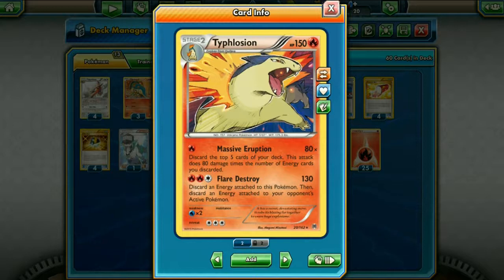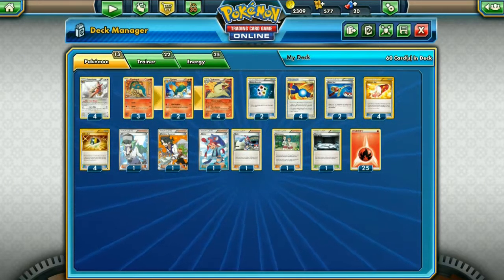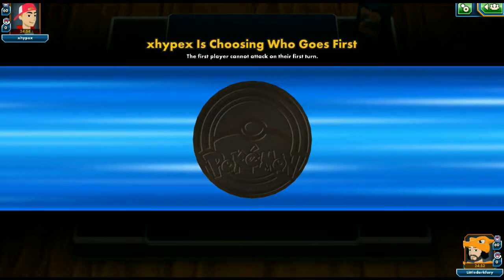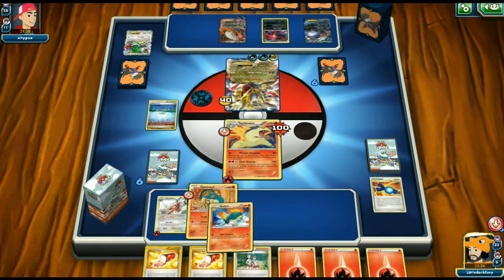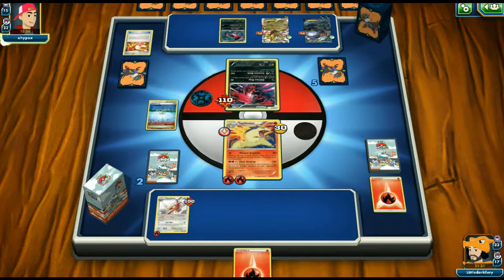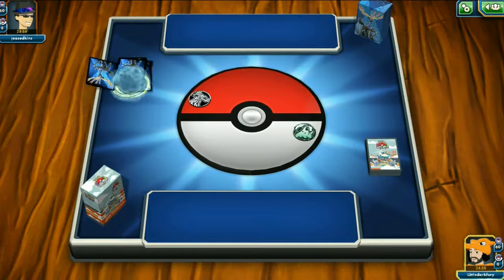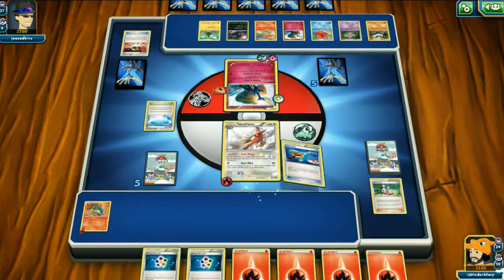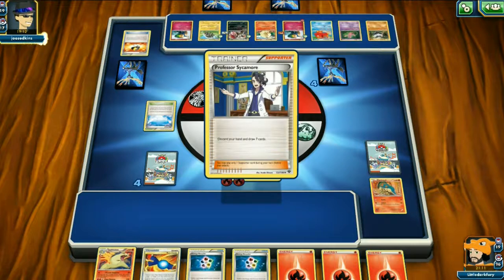PTCGO Typhlosion Budget Deck! (Pokemon TCG Online)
#Pokémon - 13

* 4 Talonflame STS 96
* 3 Cyndaquil BKT 18
* 2 Quilava BKT 19
* 4 Typhlosion BKT 20

* 1 Professor Sycamore STS 114
* 4 Ultra Ball PLF 122
* 2 Skyla BCR 134
* 2 Super Rod NVI 95
* 1 Teammates PRC 141
* 1 Silent Lab PRC 140
* 1 N NVI 101
* 4 Rare Candy UL 82
* 2 Energy Recycler AOR 72
* 4 Trainers' Mail AOR 100

#Energy - 25

* 25 Fire Energy XYEnergy 4